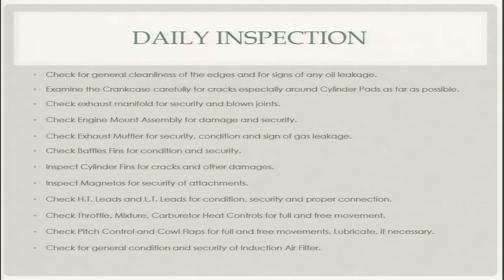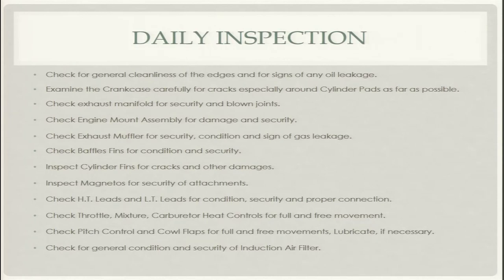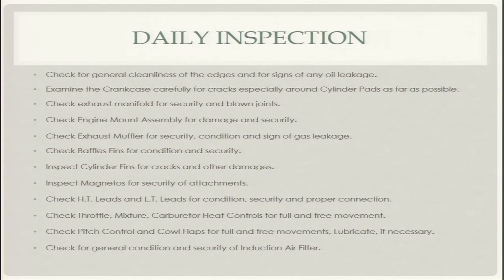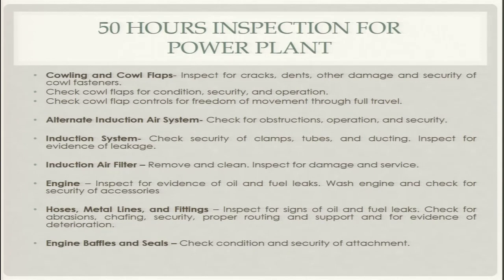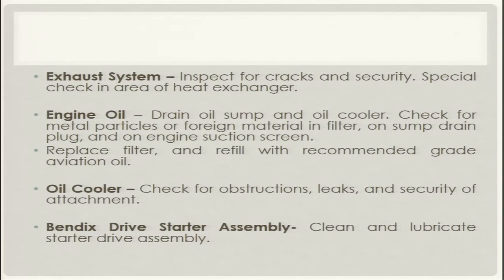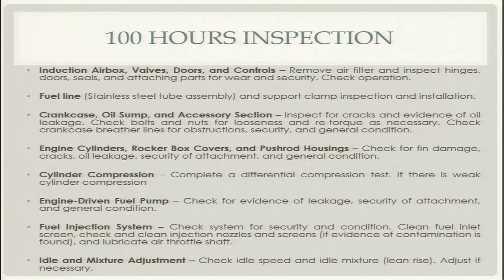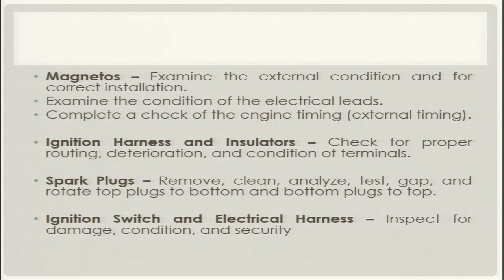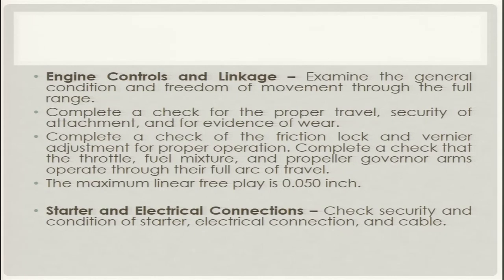noc19-ae02 LEc 24 - Aircraft Reciprocating Engine Inspection (Part-1)